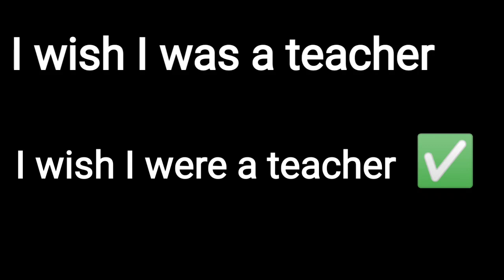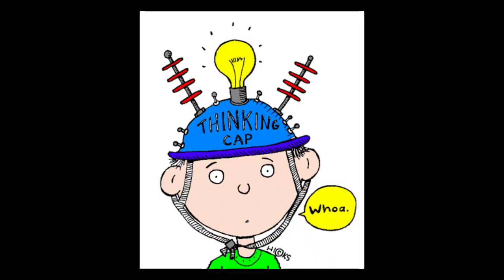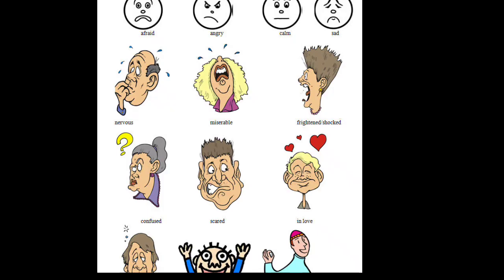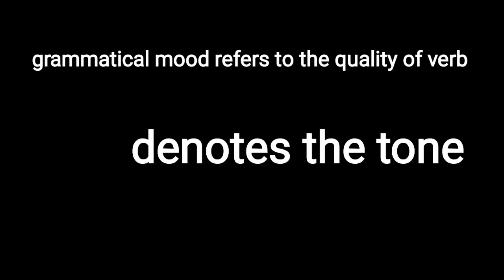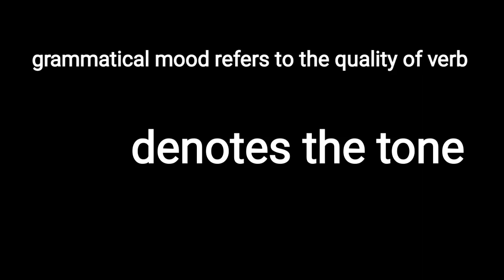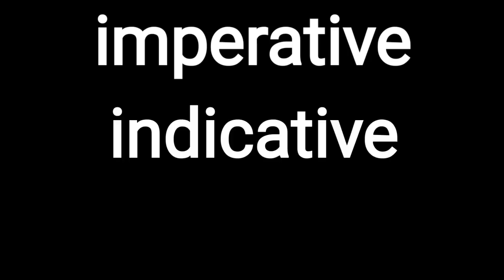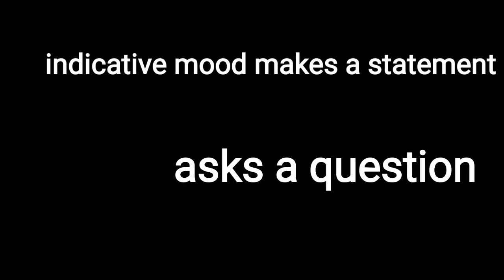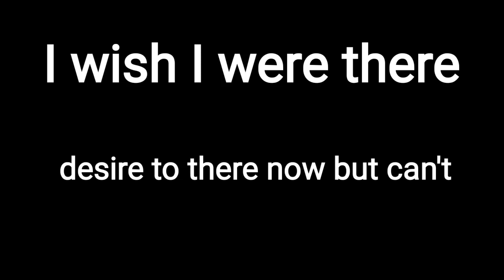lesson # 7 I wish I were vs I wish I was..if I were vs if I was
I wish I were vs I wish I was if I were vs I was